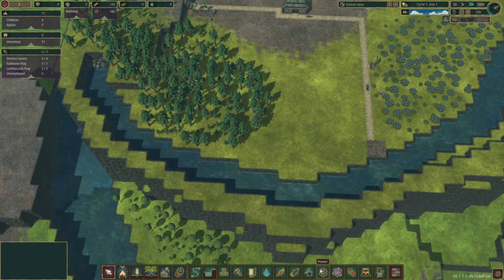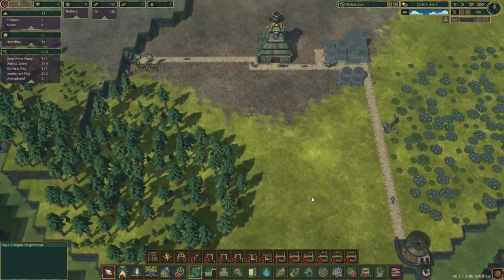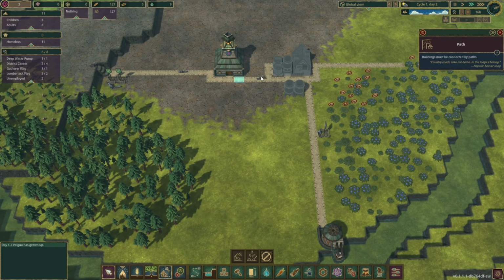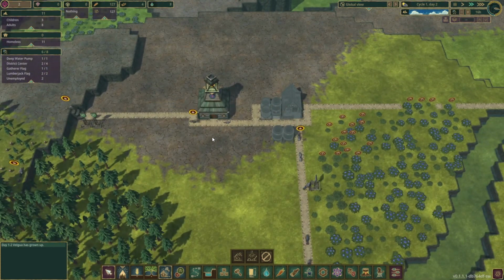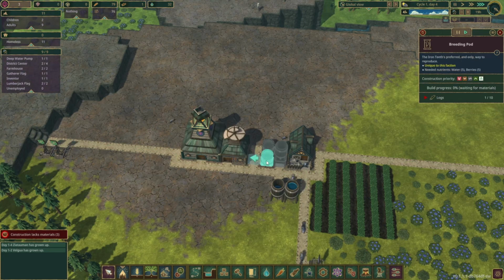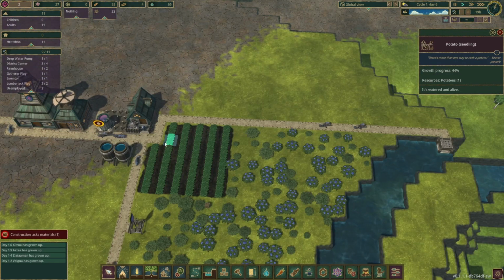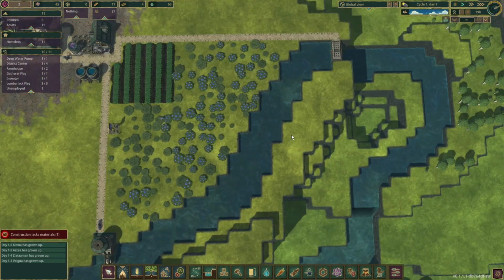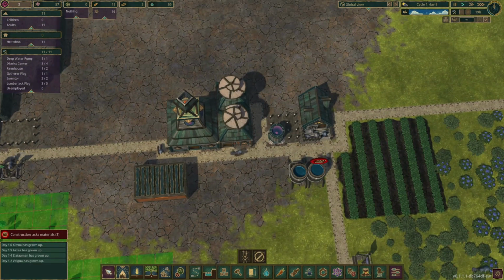These beavers are built DIFFERENT!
A new map with the Iron tooth beavers these are more industrial and work harder with better water tech